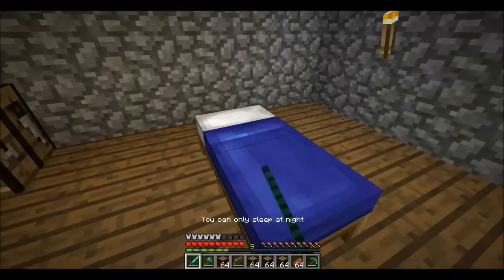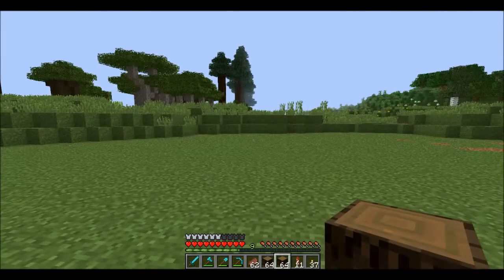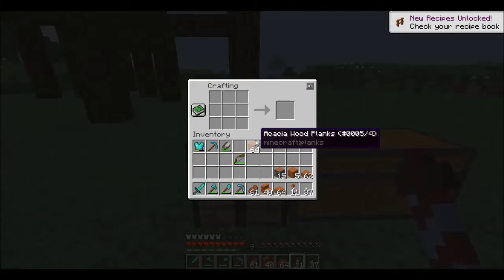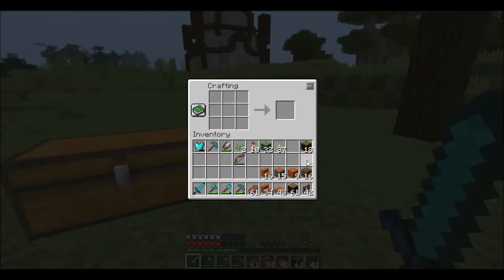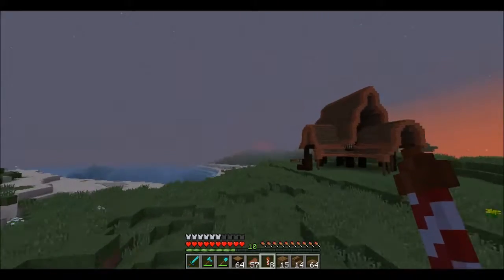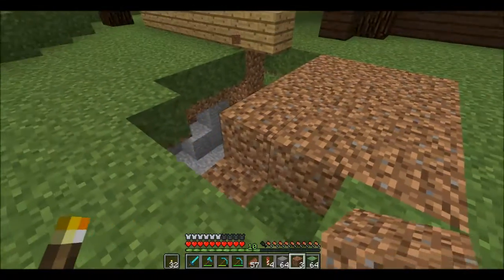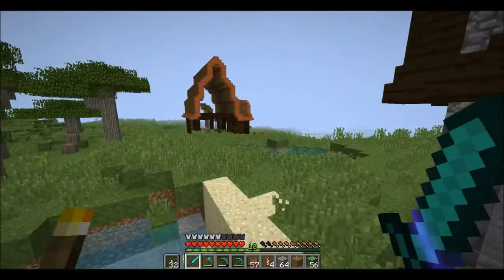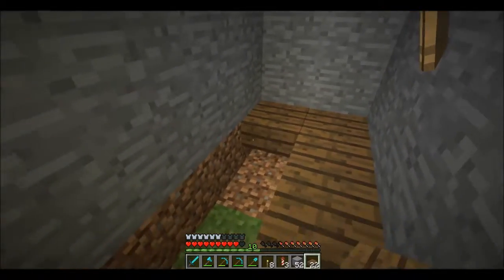Domains Ep.12 - The Wintervale Base!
Today in Domains, we are building the base house in Domains, the one we will mostly be sleeping in and crafting in.
Domains is a Minecraft Survival Singleplayer (SSP) world where I want to build up the world and make it look beautiful and interesting, as well as try out a few things I'm not good at - like, after some time, we'll try to make some redstone farms.
Music is from Free Music Archive.
One melody I've made myself and is called Vagarycraft.
Resource Pack:
Vagarycraft: Homemade, not available for download.